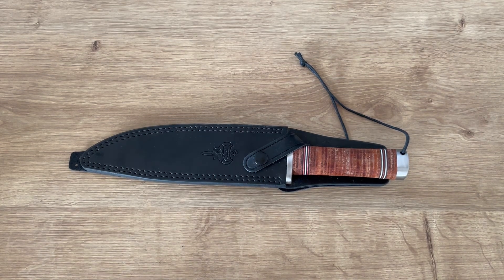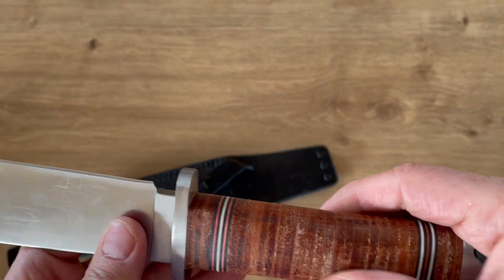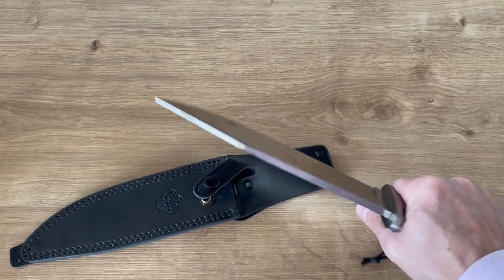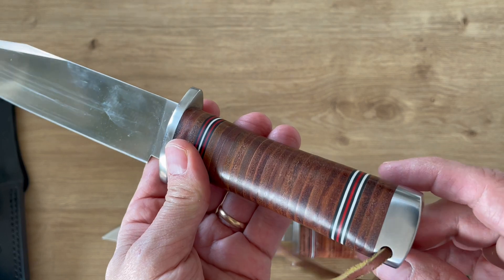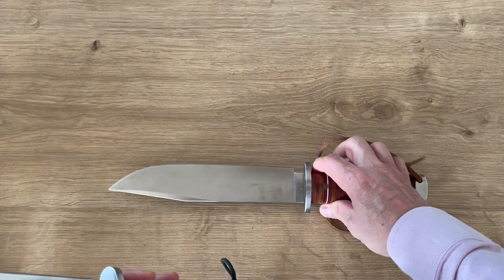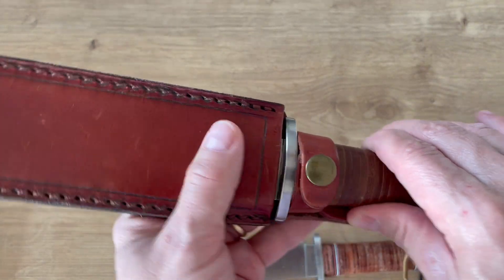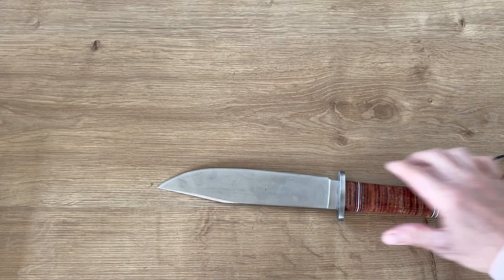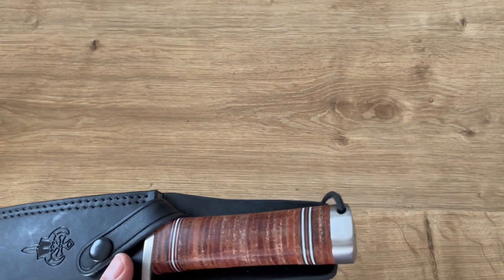Odin bowie in VG10 or 9CR18MOV Steel